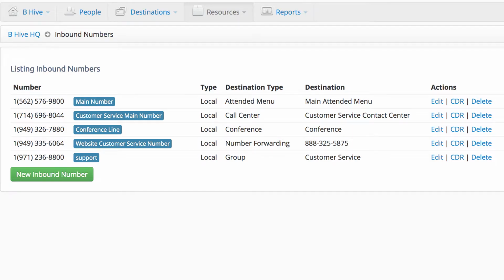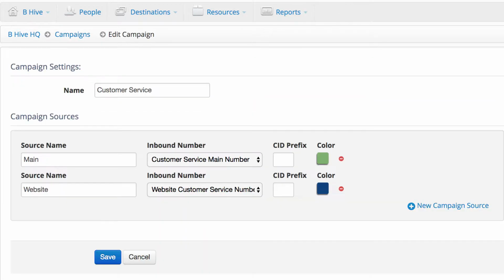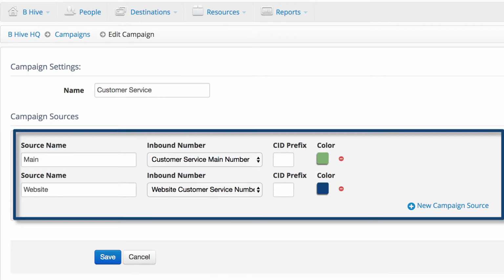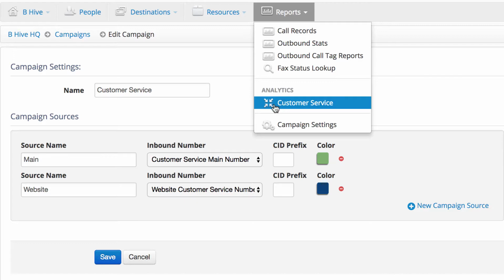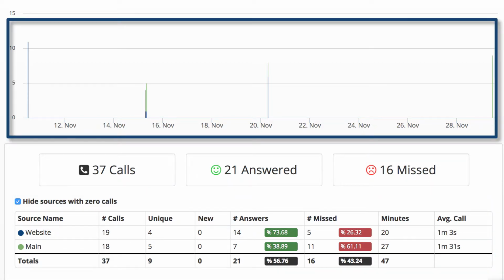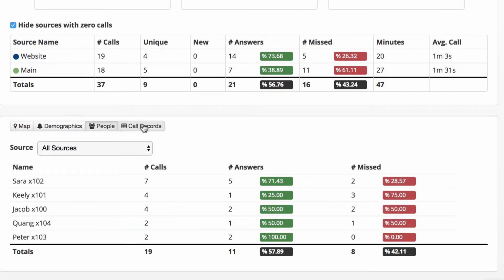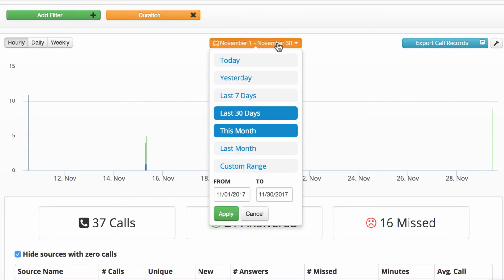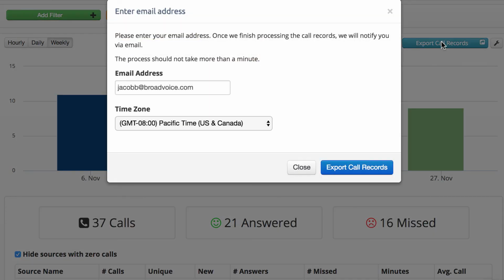Setup Inbound Analytics Reports on b-hive - Tutorial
On the Broadvoice b-hive platform, reviewing analytics for campaigns is a breeze. Your able to see call traffic for specific date ranges, a breakdown of calls on a map, demographics, the people that picked up the call, and the call records.

This information is useful when your running ads on platforms like Facebook or Google Adwords and you need to track how many calls came in through those numbers. You're able to also add filters to sort through calls and all reports created can be exported to excel for further review.